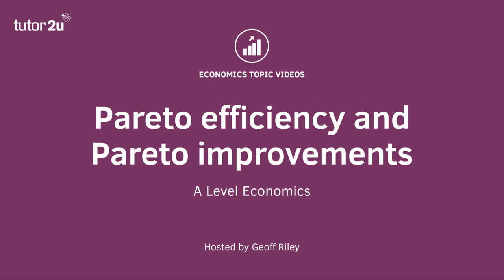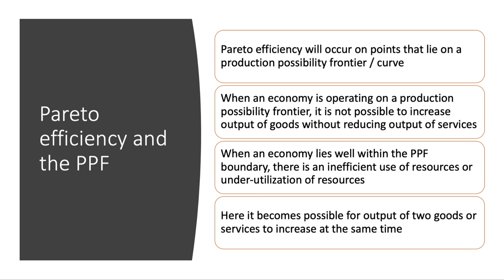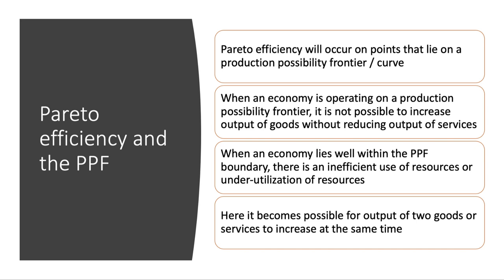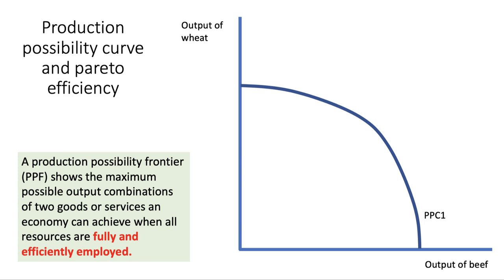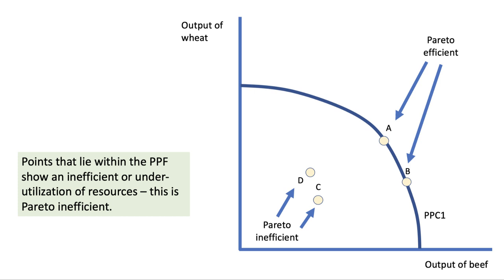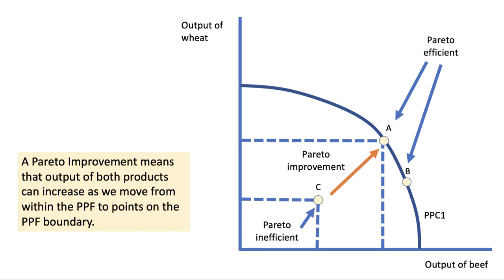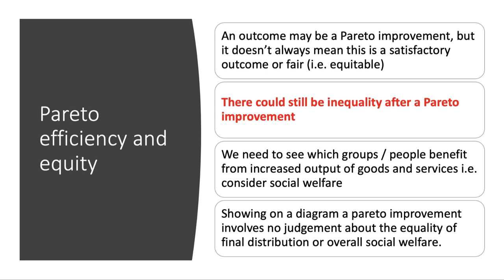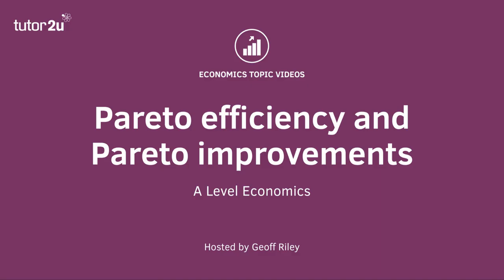Pareto Efficiency and Pareto Improvements I A Level and IB Economics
The concept of Pareto efficiency and Pareto improvements in welfare are covered in this short topic video.